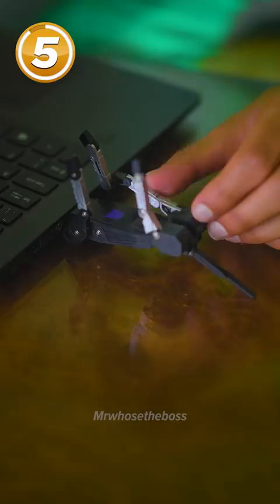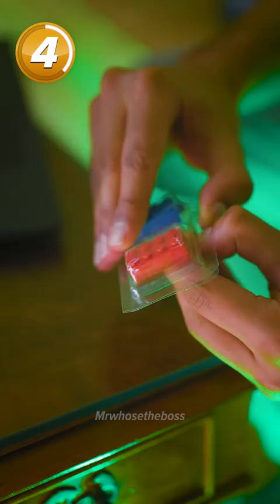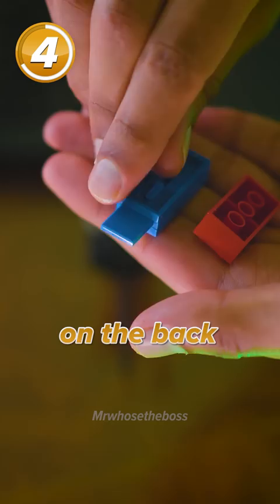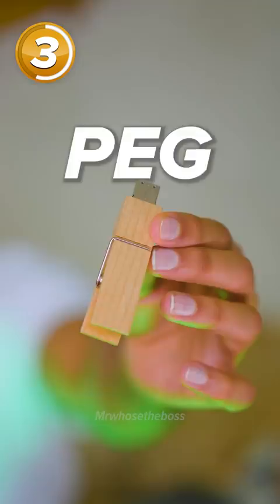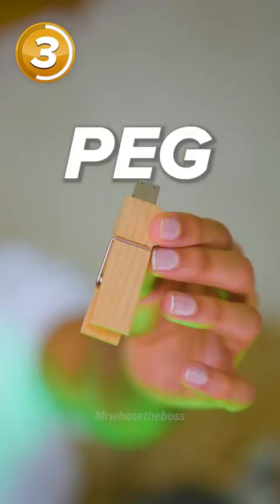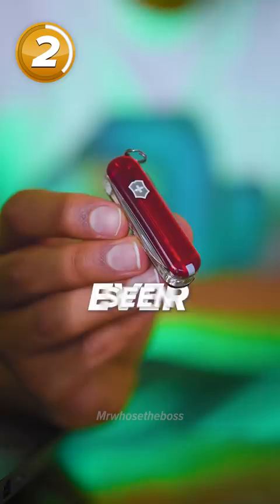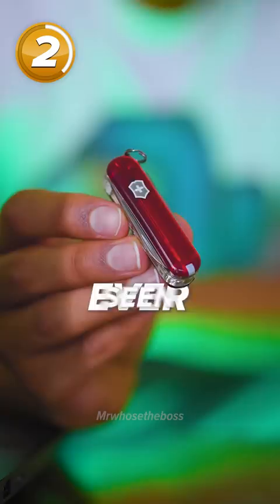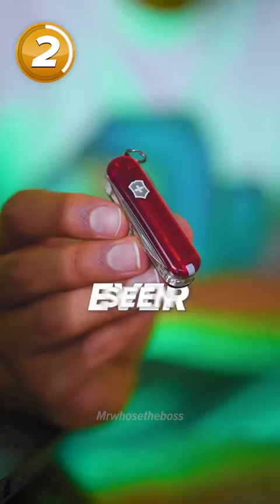6 USB sticks you won’t believe are REAL!